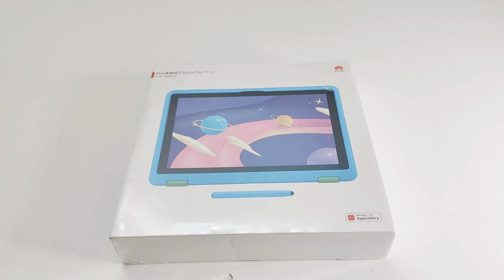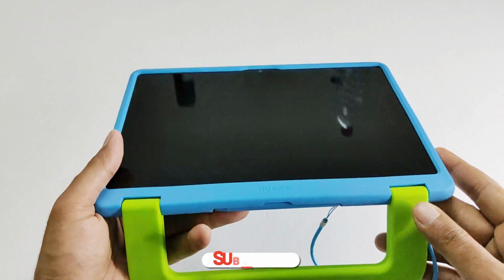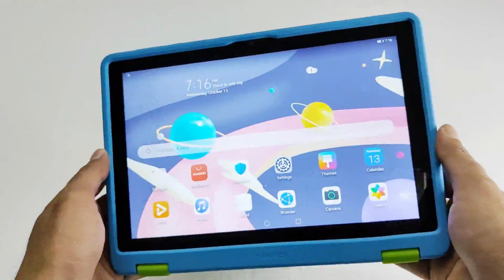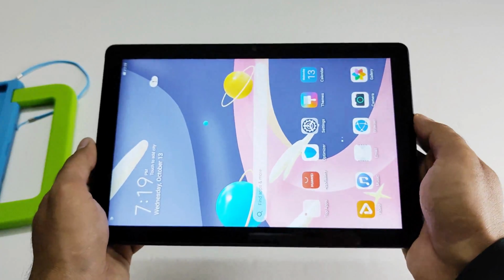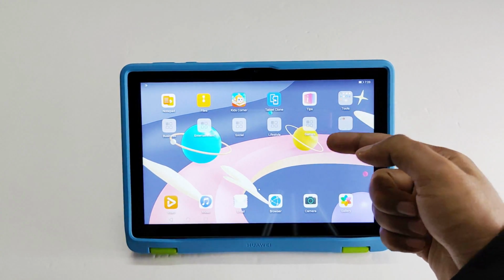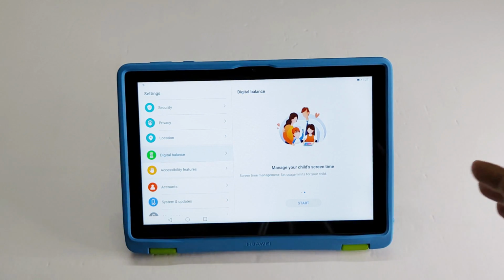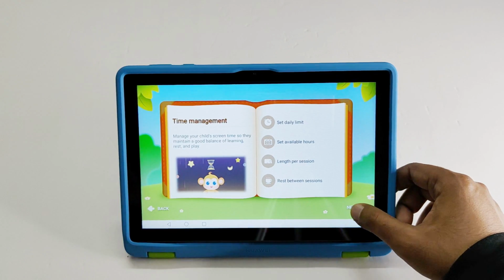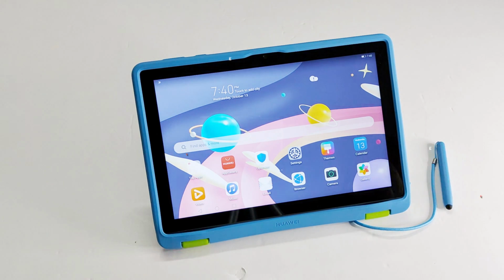Huawei MatePad T 10 Kids Edition - Unboxing and First Impressions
Huawei MatePad T 10 Kids Edition unboxing and hands-on covering design, specs, features, display quality, and camera.